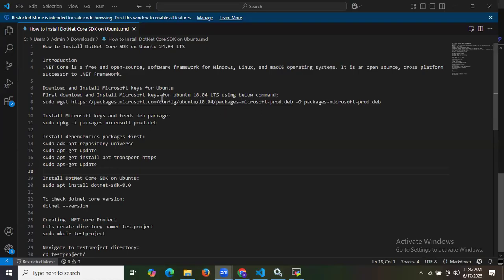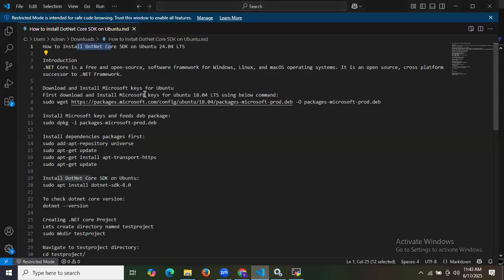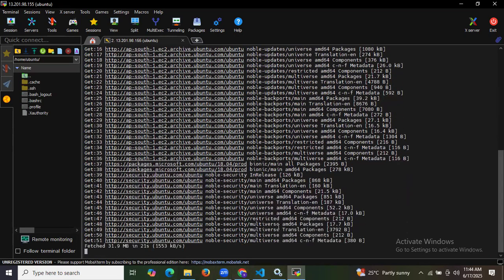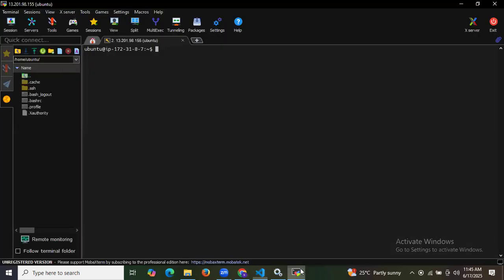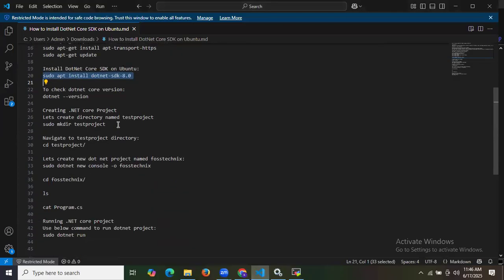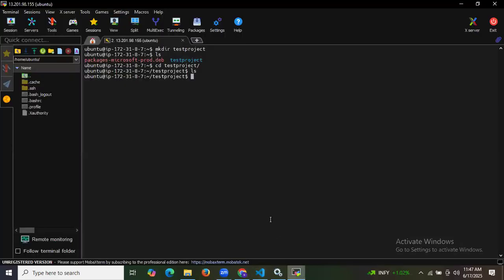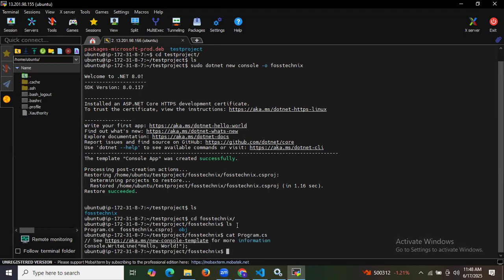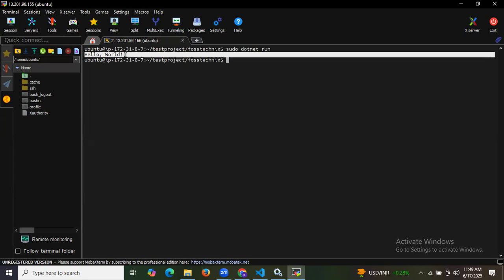How to Install .NET SDK and .NET Runtime on Ubuntu 24.04 LTS | Ubuntu 24 Tutorial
In this video we are going to cover How to Install DotNet Core SDK on Ubuntu 24.04 LTS | Install .NET Core on Ubuntu | Ubuntu 24 Tutorial
0:00 Download and Install .NET SDK and .NET Runtime on Ubuntu
3:00 Install Visual Studio Code on Ubuntu 24.04 LTS

Install .NET SDK and .NET Runtime on Ubuntu 24.04 LTS